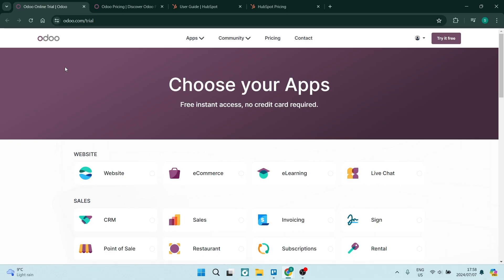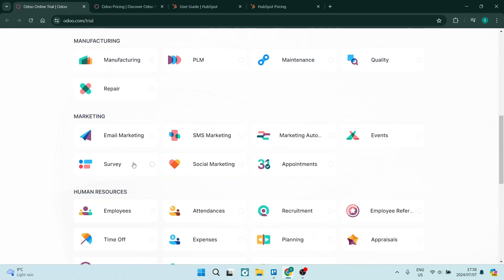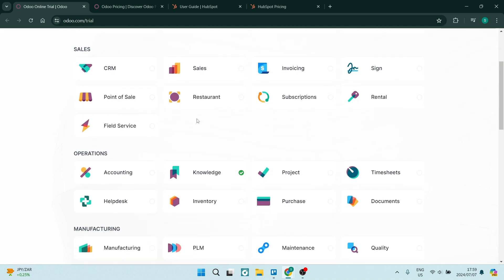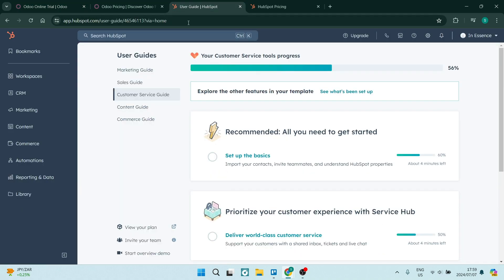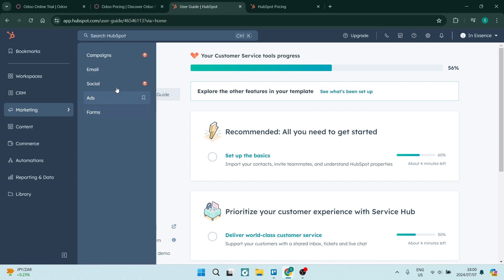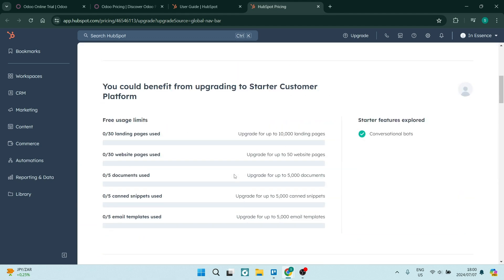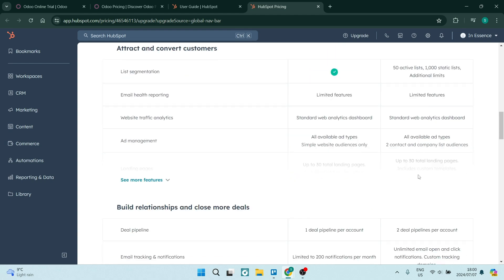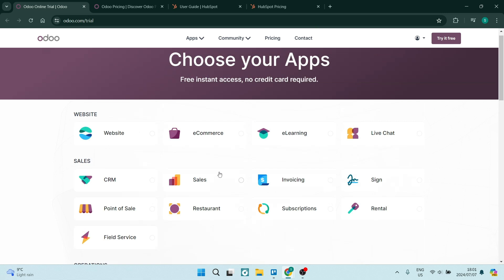Odoo vs HubSpot | Which is Best for You in 2025?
In this video, we pit the business management platform Odoo against the marketing and sales software HubSpot to help you decide which fits your needs better. We'll dive into the features, pricing, and use cases of both solutions to determine their strengths and weaknesses. Whether you're looking for comprehensive ERP capabilities or a robust CRM and marketing automation tool, this comparison will guide you towards the right choice for your business.

Timestamps

Intro – 00:00 – 00:11
Odoo Overview – 00:12 – 01:27
HubSpot Overview – 01:28 – 02:14
Pricing Plans – 02:15 - 03:02
Conclusion – 03:03 – 03:24